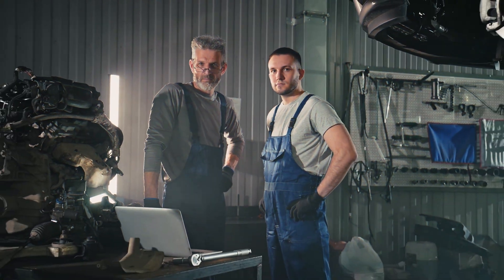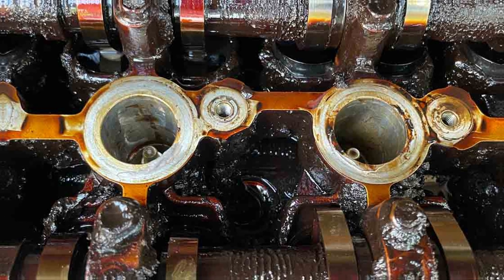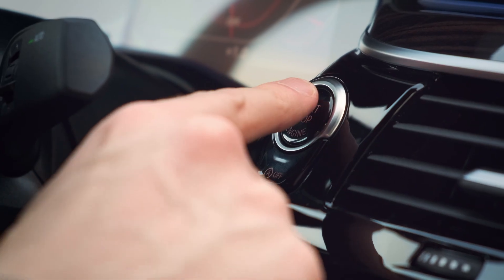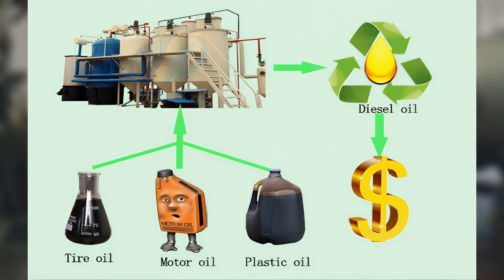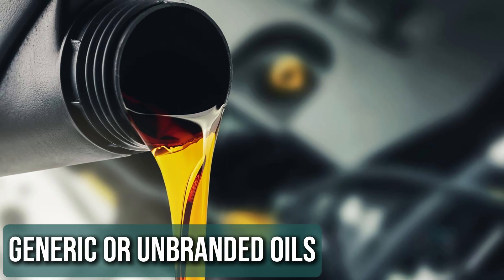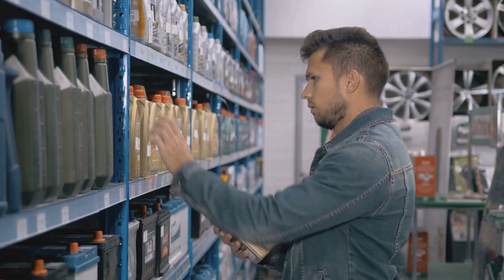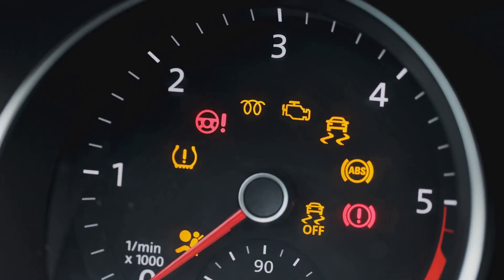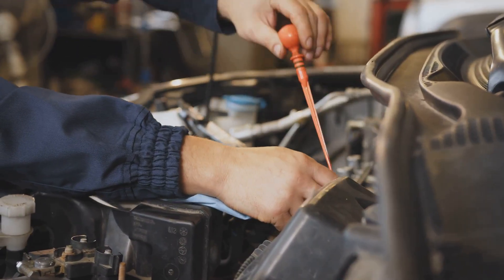Engine Oil Myths Busted: 7 Types That Can Destroy Your Car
Choosing the right engine oil is crucial for your car's health, and in this video, we’re busting the most common engine oil myths! Discover why modern engines need detergent oils, learn the importance of viscosity, and understand why outdated API ratings can lead to costly repairs.

Timecode:
00:00:00 - Introduction
00:00:27 - Non-Detergent Oil
00:00:50 - Incorrect Viscosity
00:01:12 - Outdated API Ratings
00:01:36 - High-Mileage Oil in Low-Mileage Engines
00:02:04 - Uncertified Recycled Oils
00:02:26 - Diesel Oil in Gasoline Engines
00:02:48 - Generic or Unbranded Oils
00:03:18 - Common Myths About Engine Oil
00:04:06 - Signs of Using the Wrong Oil
00:04:30 - Choosing the Right Oil